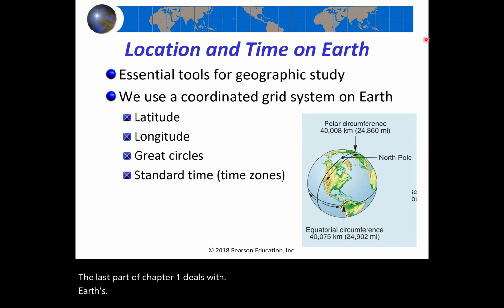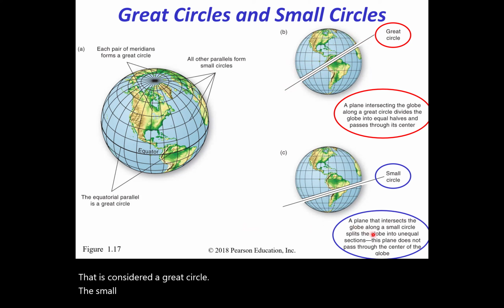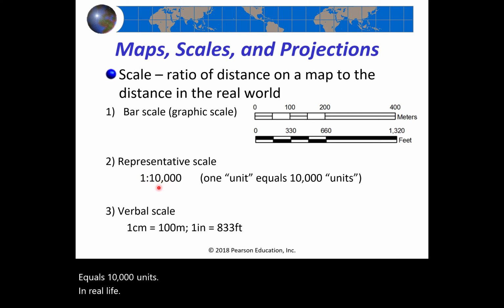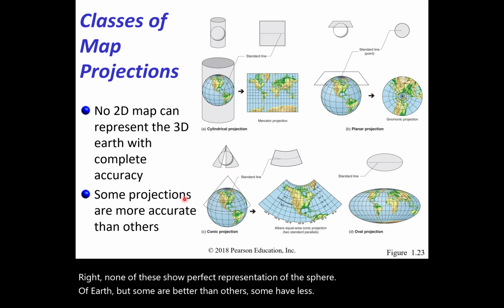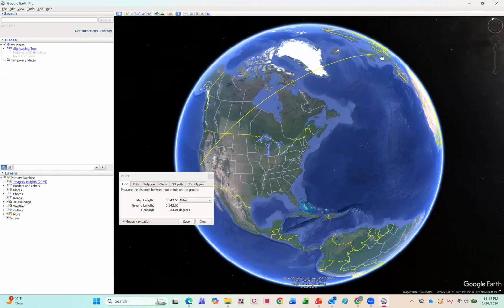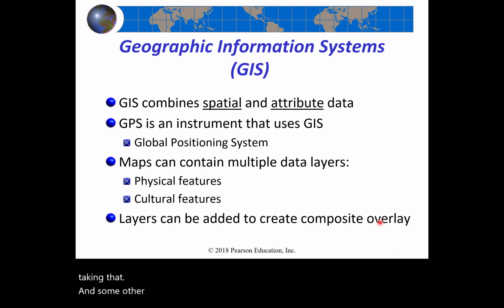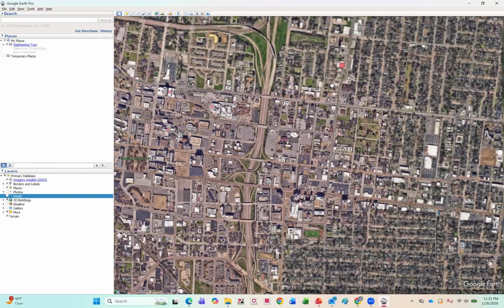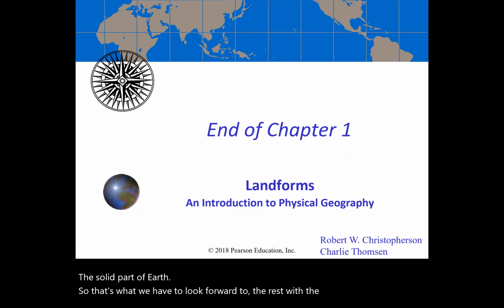Chapter 1 - Geographic Grid, Maps, Remote Sensing